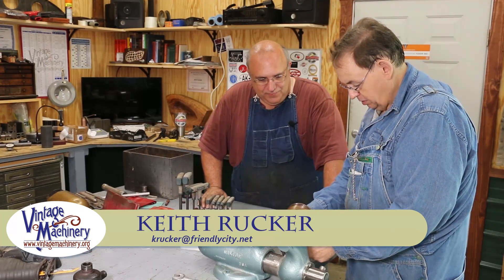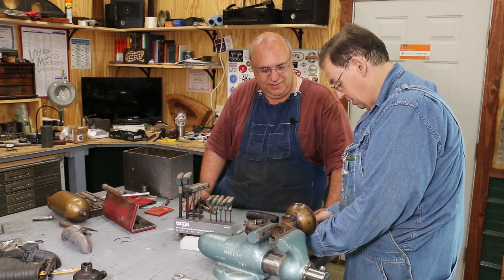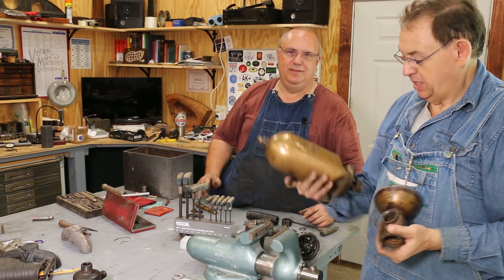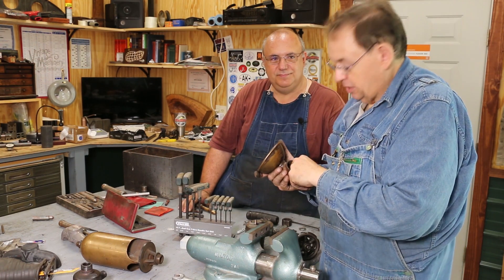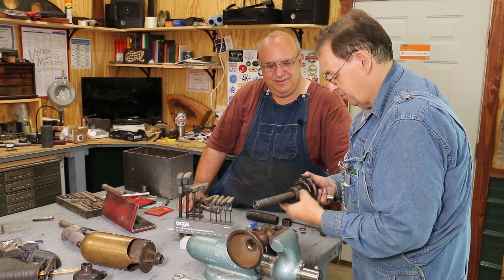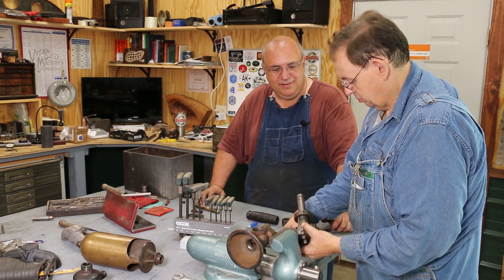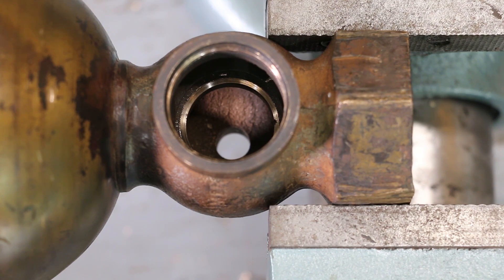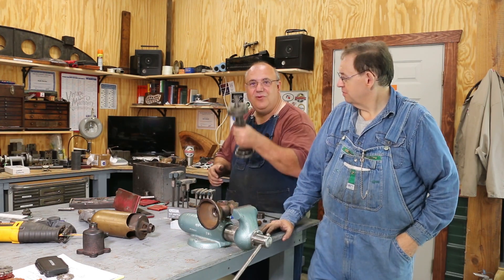Dressing a Valve Seat on a Lunkenheimer Steam Whistle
My buddy Kevin Wood brought an old steam whistle by the shop that was in need of having the valve seat re-cut.  Using an antique valve seat tool, we dressed the valve seat to as good as new!